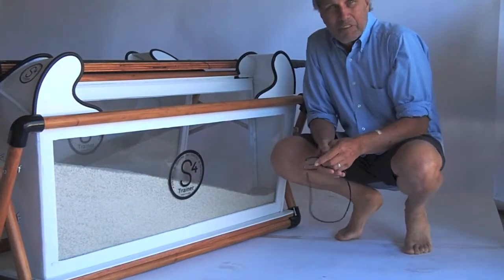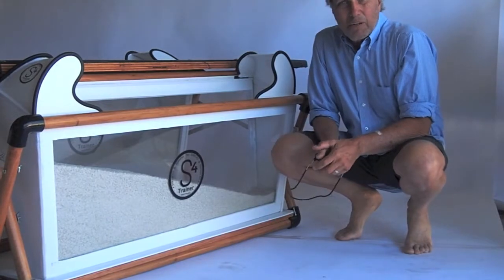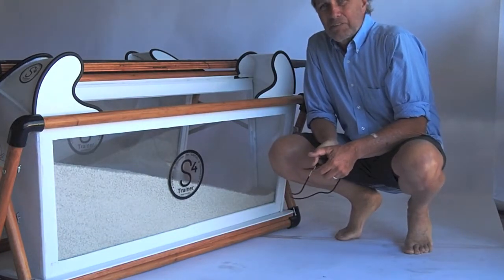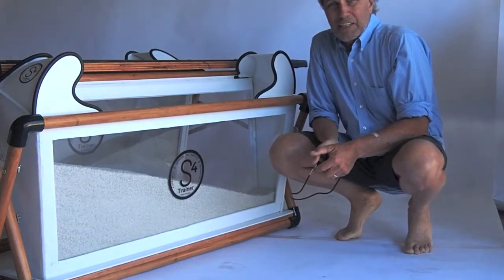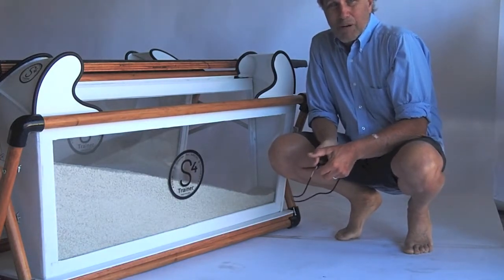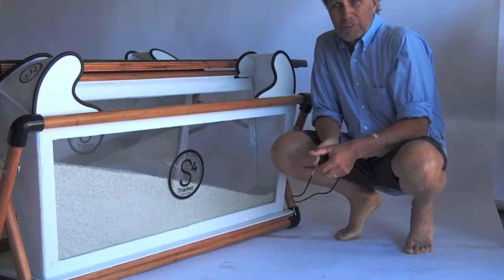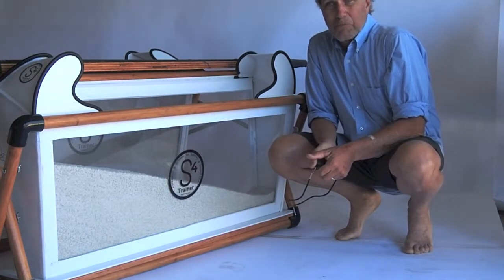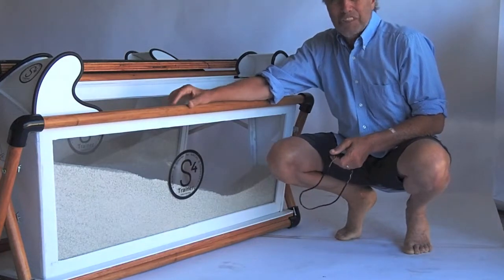A Brief Introduction to the S4 Website - by Glenn Hening, S4 Inventor